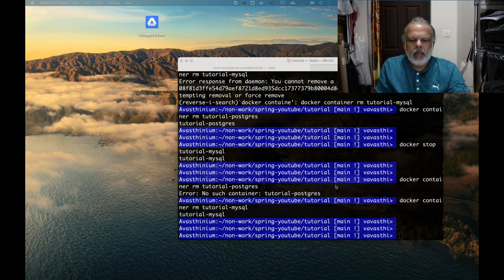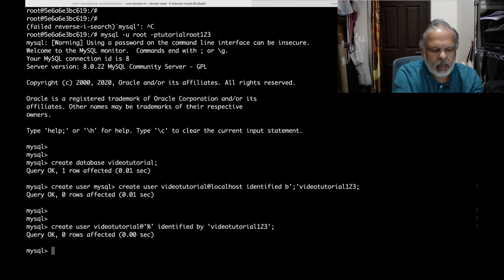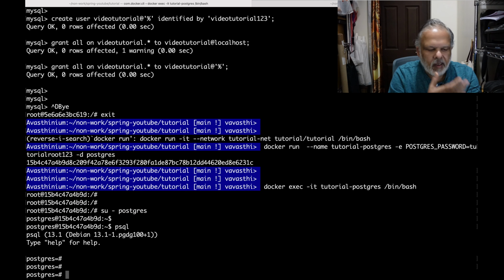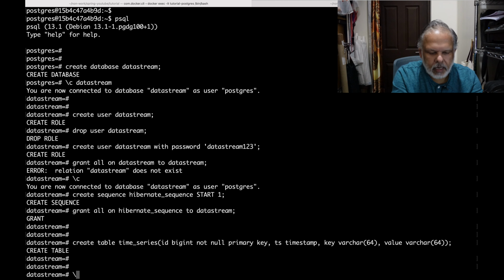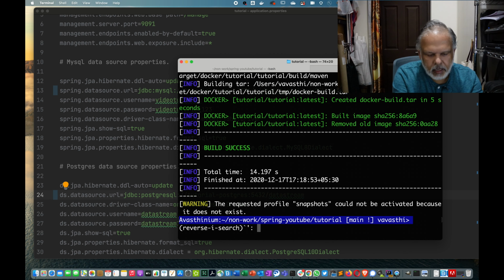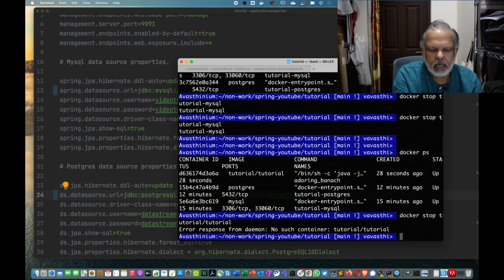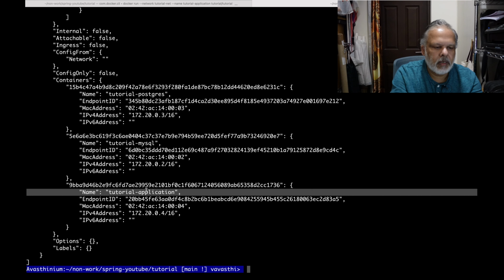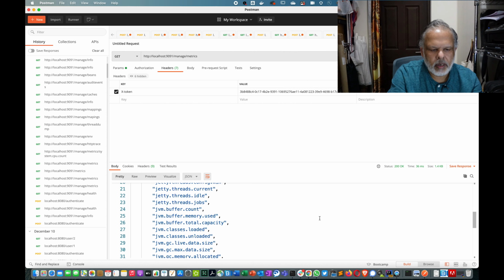Video 013: Springframework: communication across multiple docker containers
This video explains how to setup a multiple container application with communication across them.